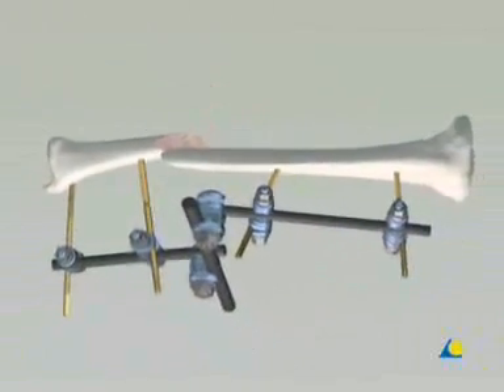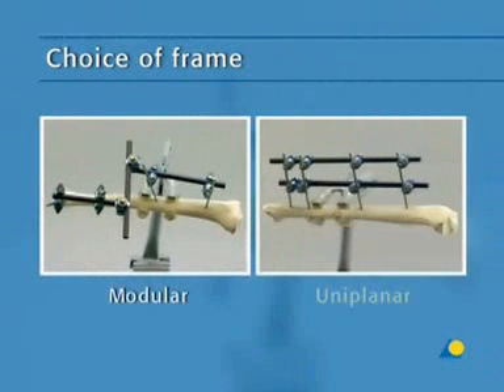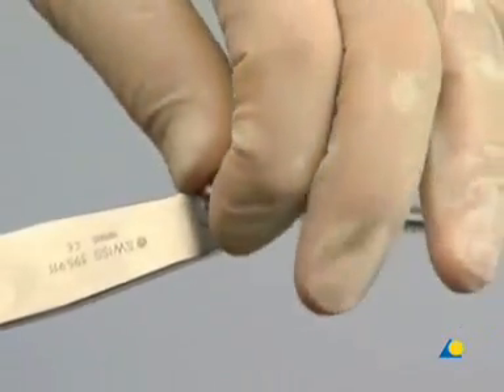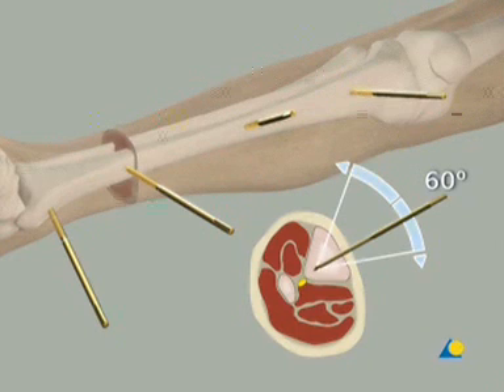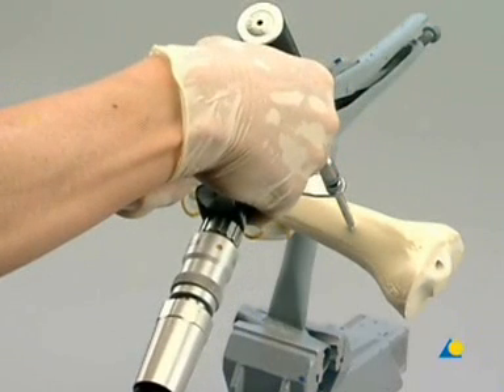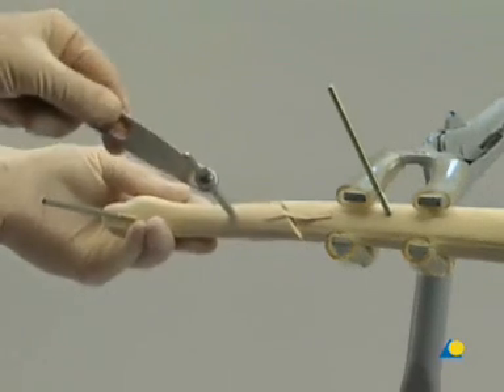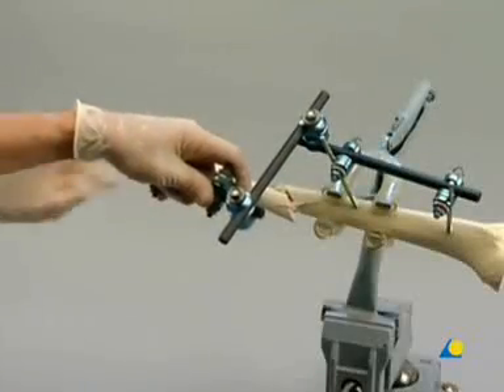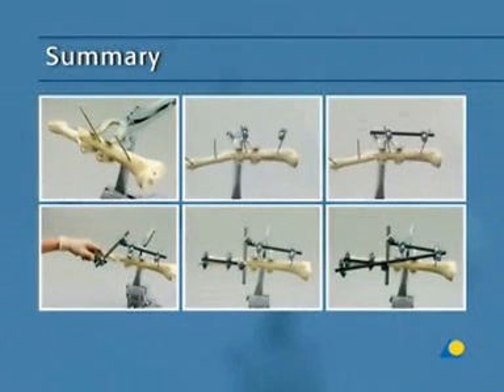procedures.tk Tibia Shaft Fracture Large External Fixator.flv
procedures.tk learn medical procedures tibia shaft fracture large external fixator